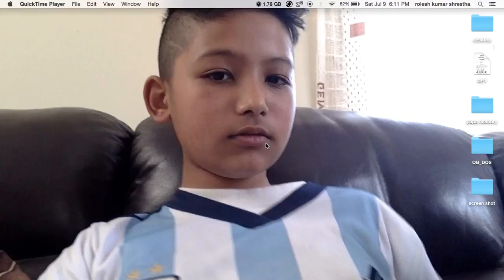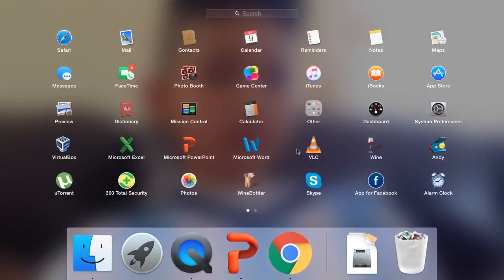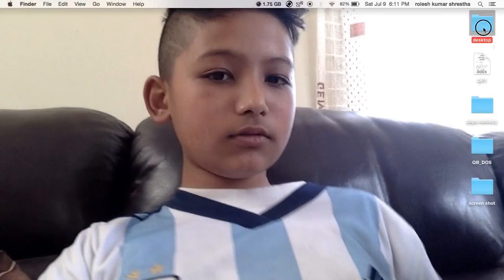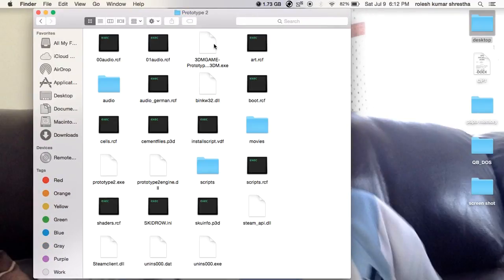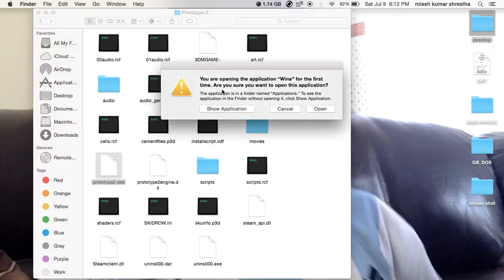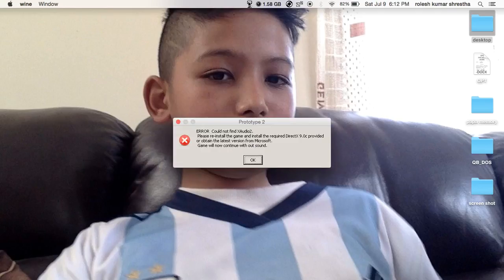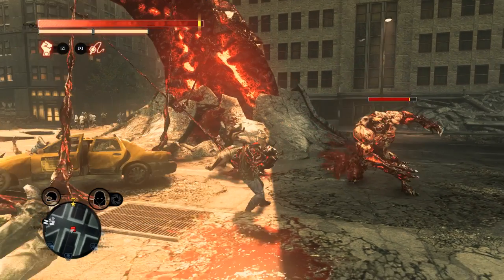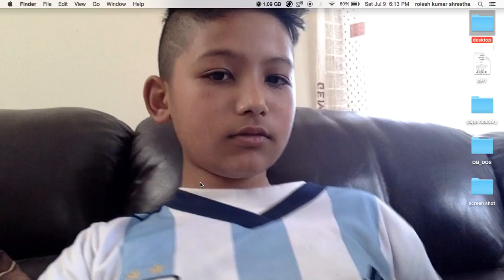Play any windows game in mac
by using this app u can play any games on mac